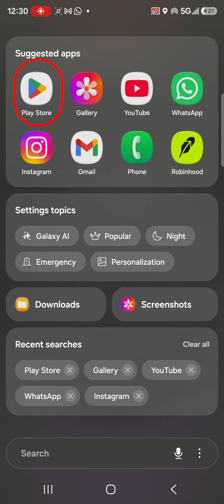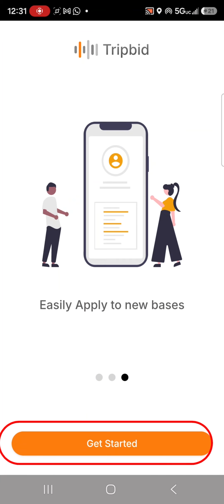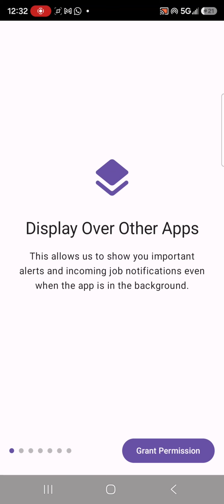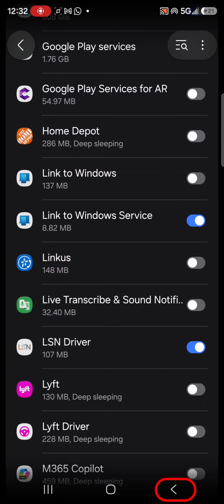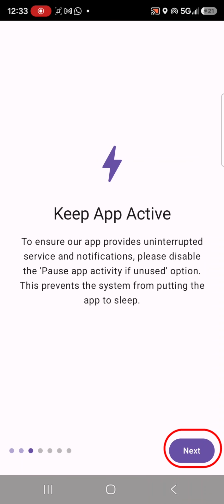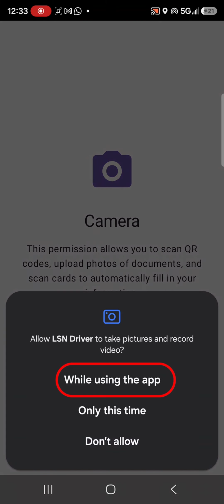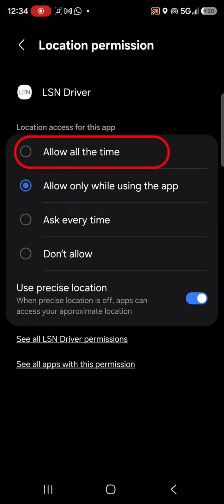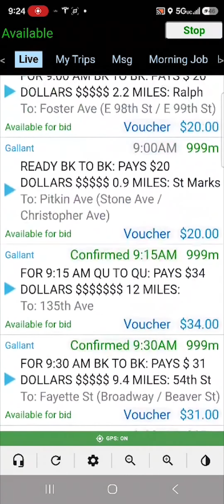2026 I How to Install LSN Driver App in Android- English 🚖📲 - GALLANT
👉 Learn how to install and configure the LSN Driver app on your Android device step by step in just minutes. 🚖📲

Updated June 2026